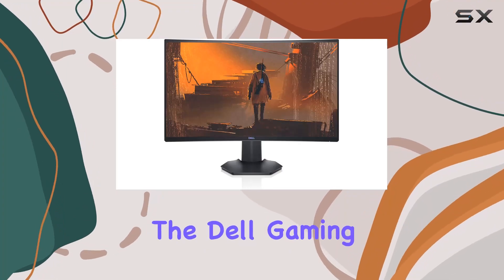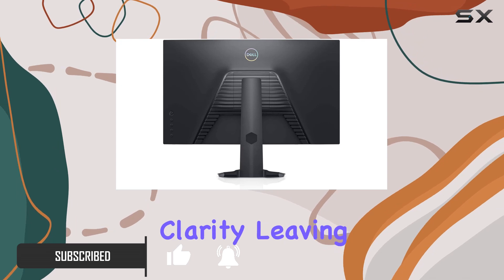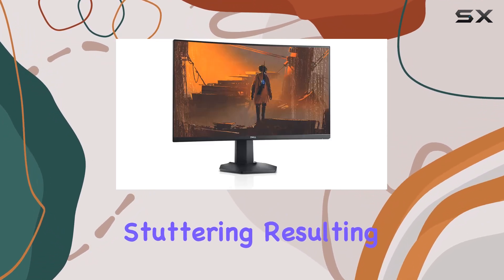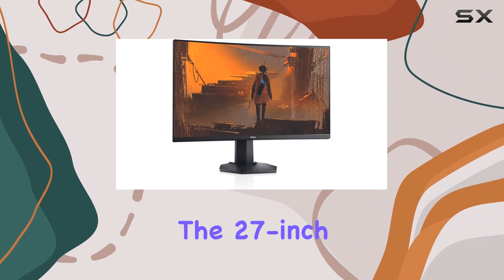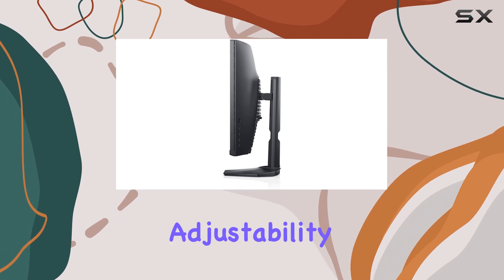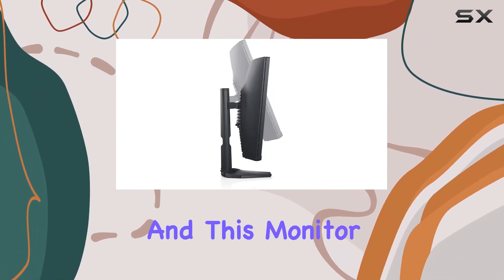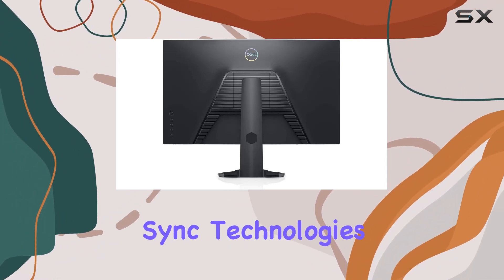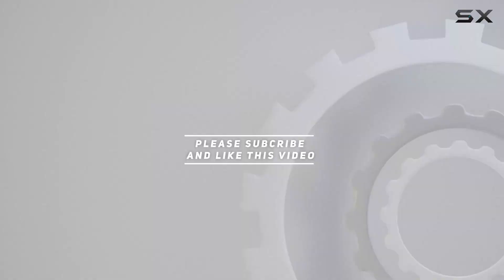Dell Gaming S2721HGF 27 Inch Curved FHD 144Hz Monitor Review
0:00 Intro
0:06 Review

Things that we mentioned in this video:
Dell Gaming S2721HGF 27 : B08KTQRV2D